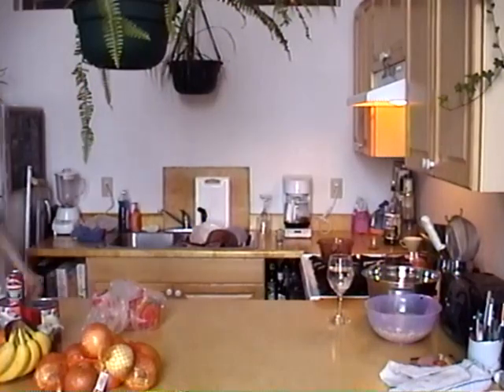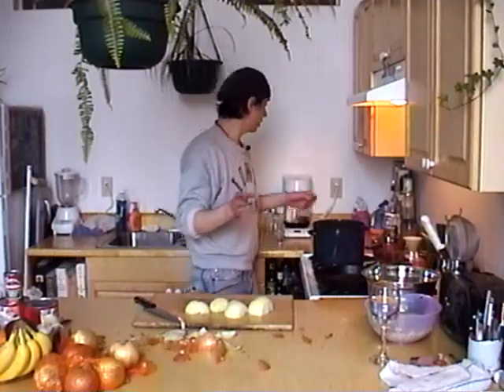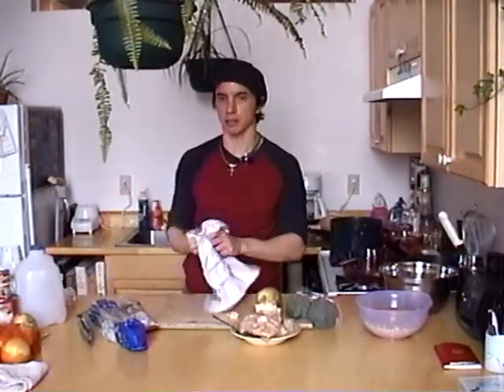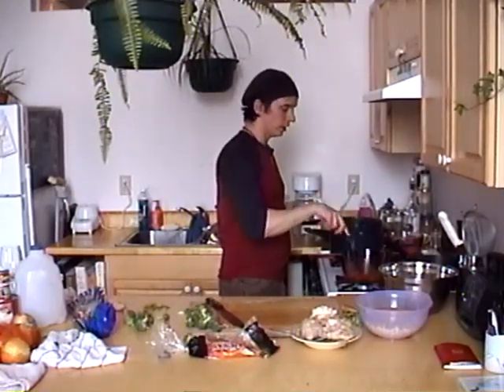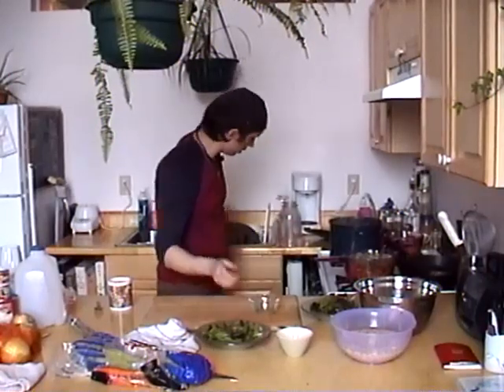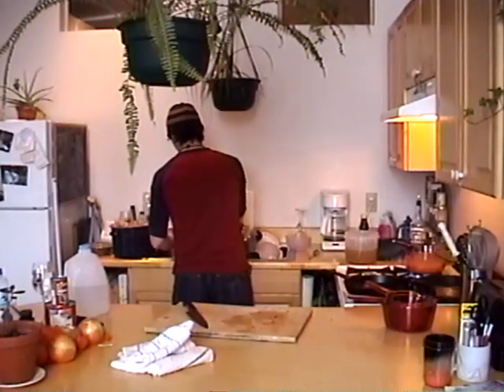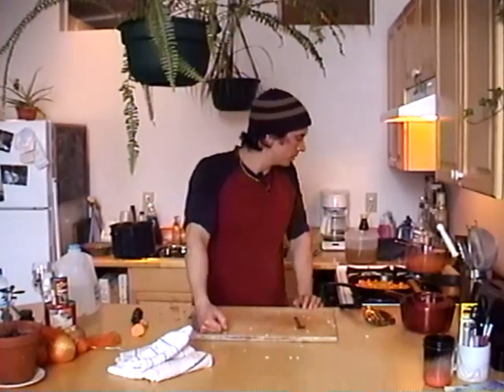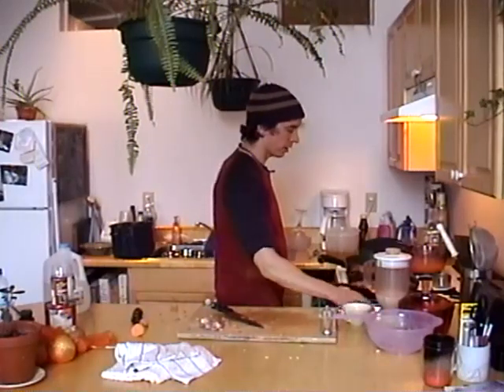Tom's Cooking Show - Soups 2001